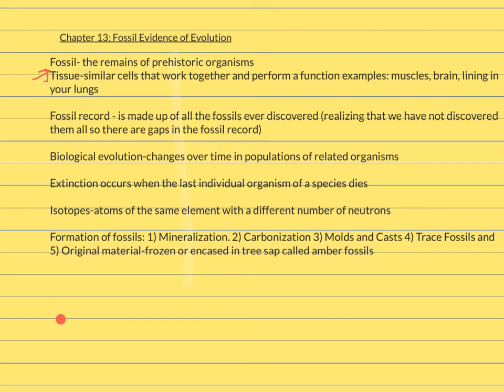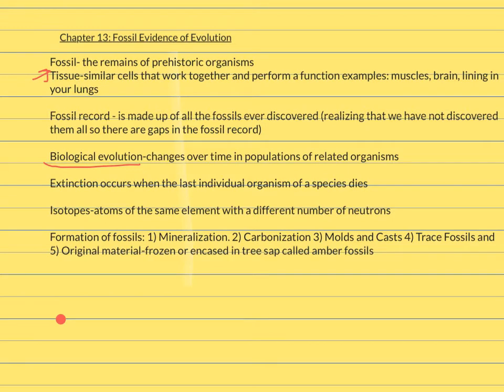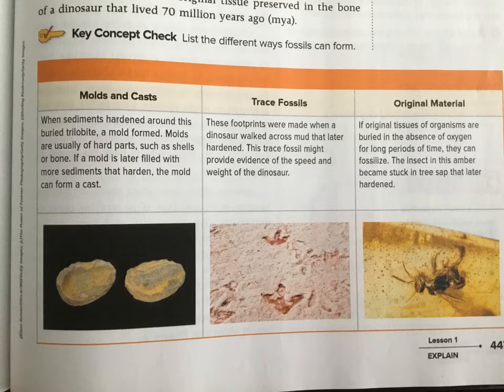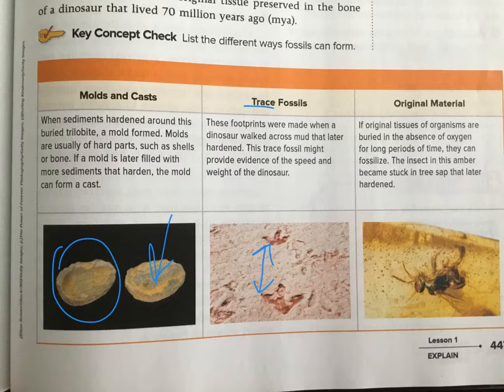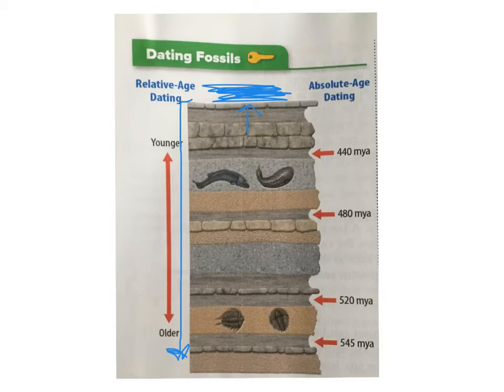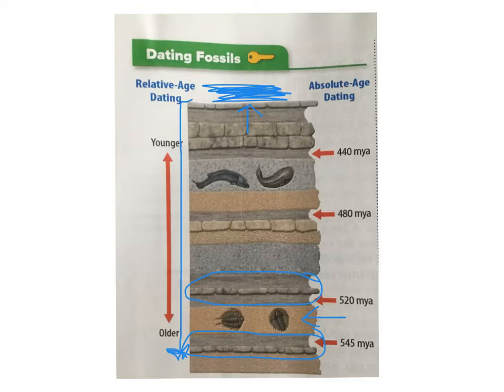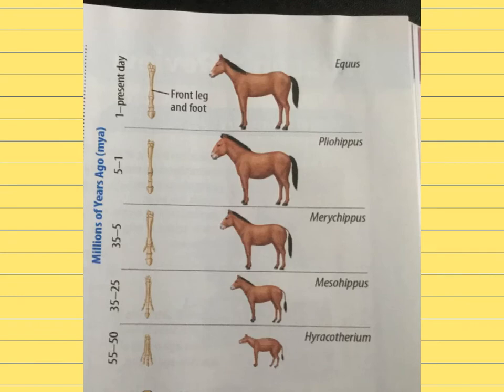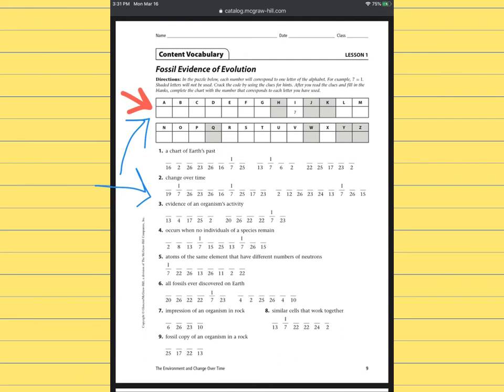Chapter 13 eLearning 1 - Obermeyer